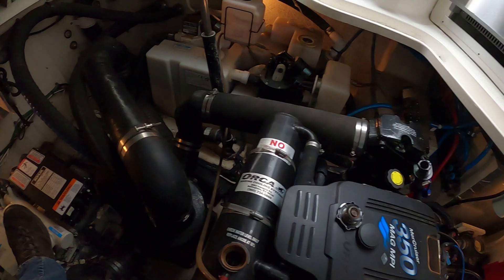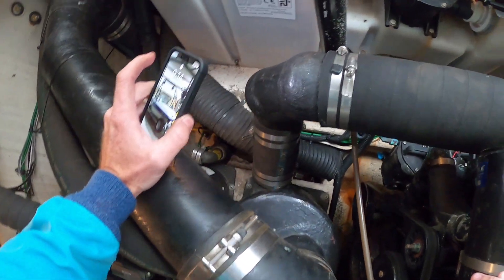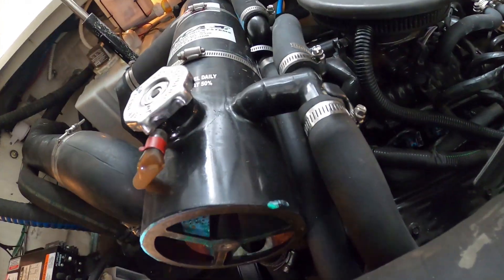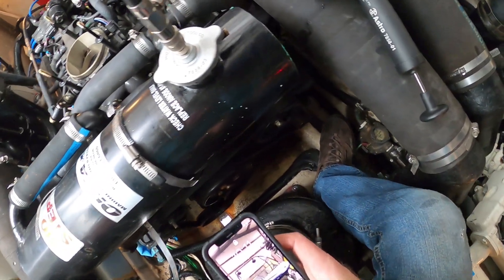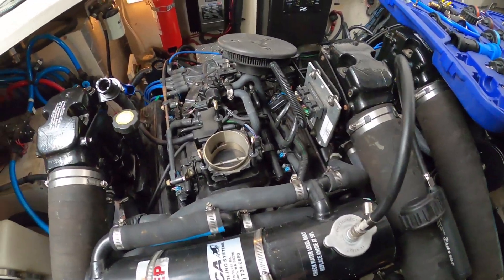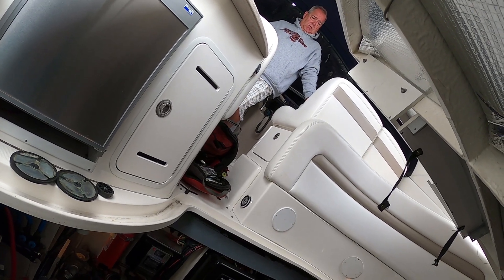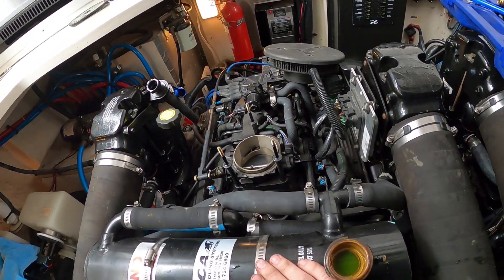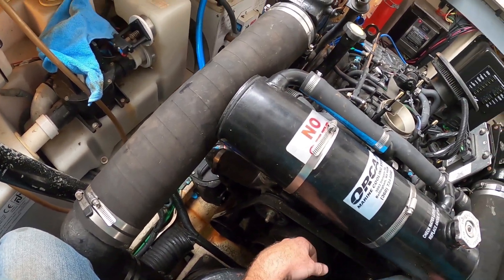Mercruiser Mysterious coolant disapperance Part 1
Hello Everybody, today we are looking at a 350 MPI with a mysterious coolant leak. We will be uploading the other parts of this very shortly